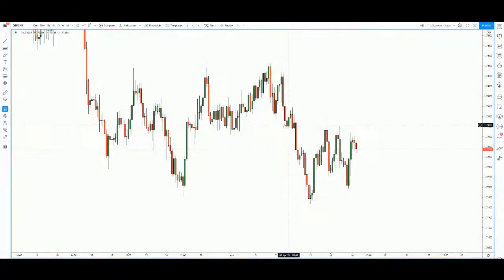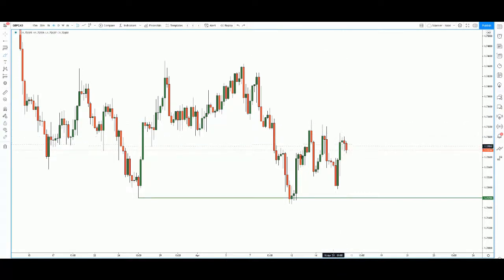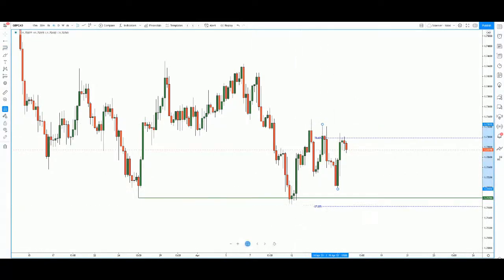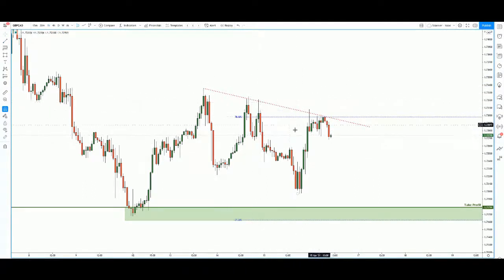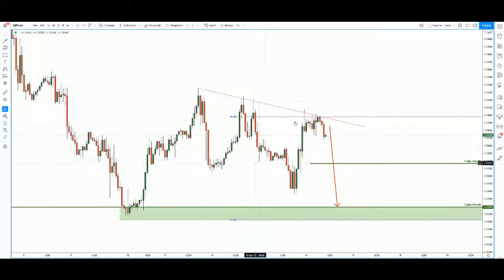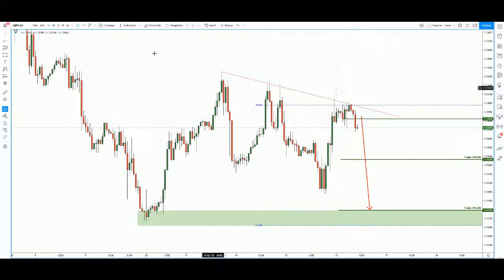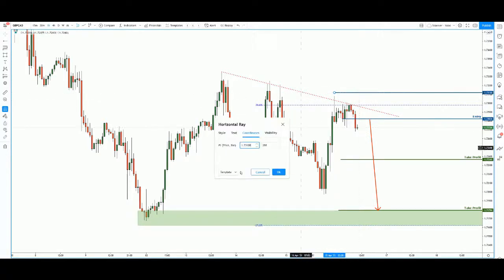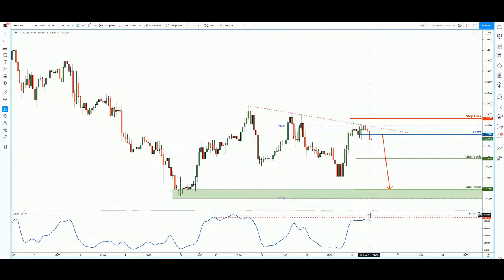Forex forecast 04/16/2021 on GBP/CAD from Dean Leo